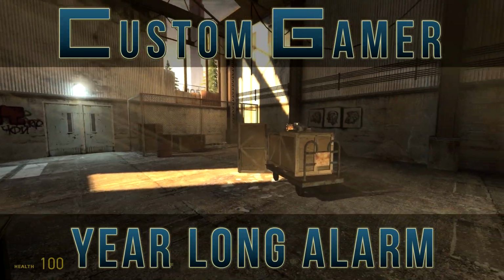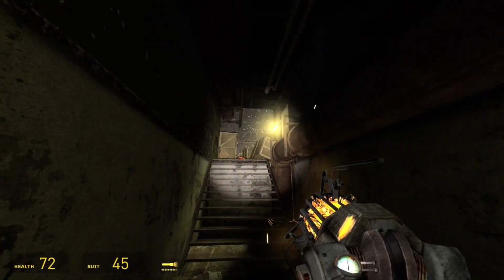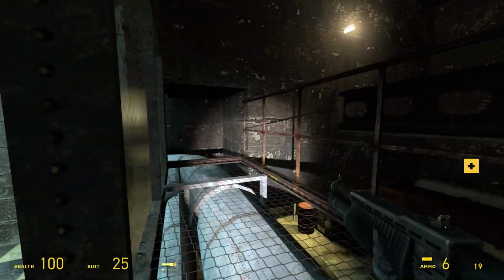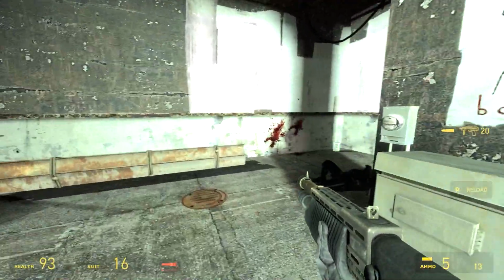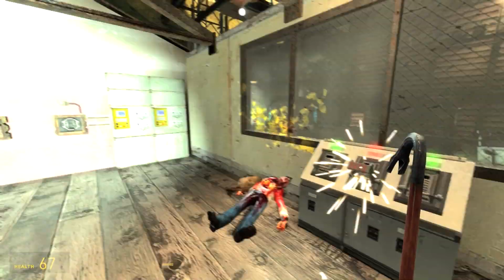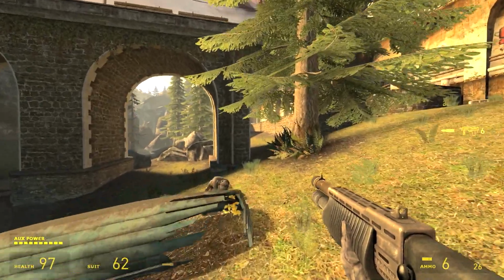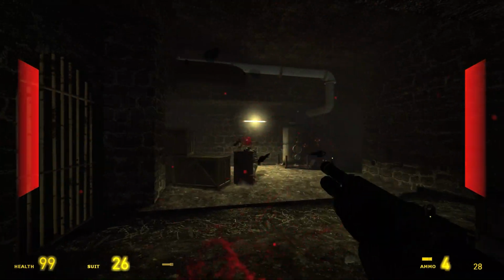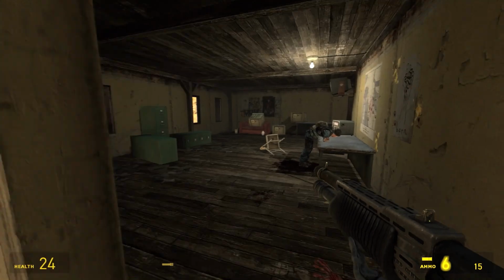Year Long Alarm by Chuck Wilson - Half-Life 2 single player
(Requires Half-life 2 + Episode 2)